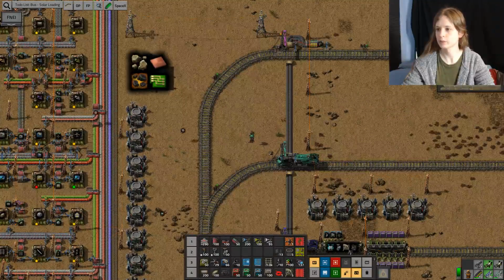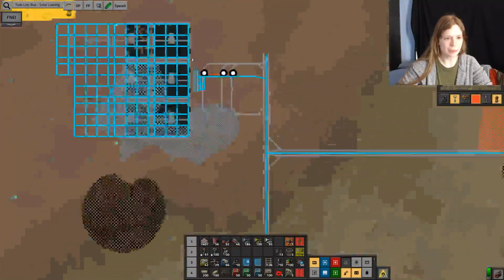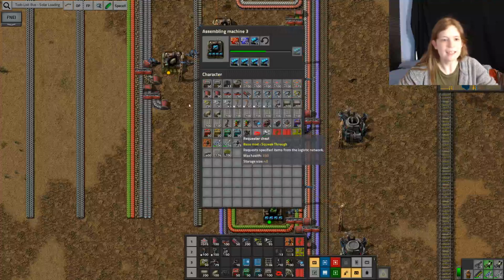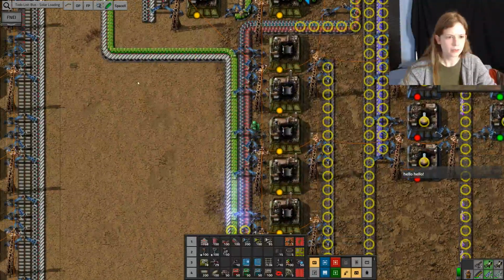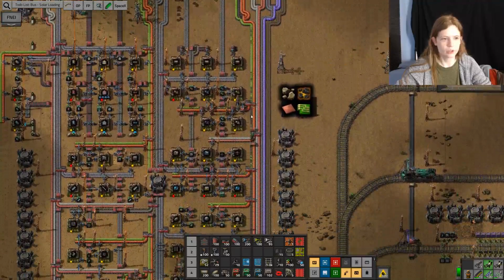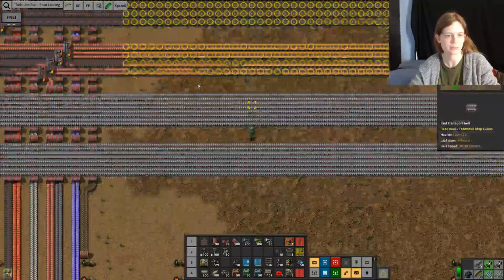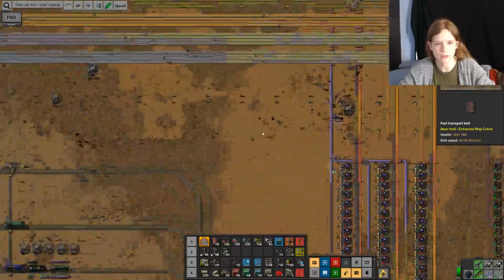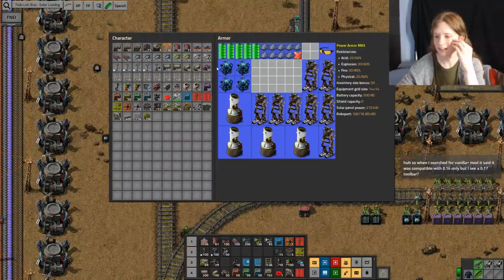Factorio Vanilla+ - Part 26 - Upgrading to Red Belts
Streamed on 21 September 2019.